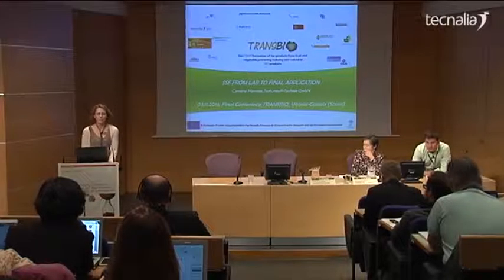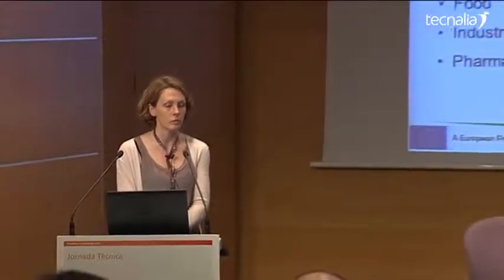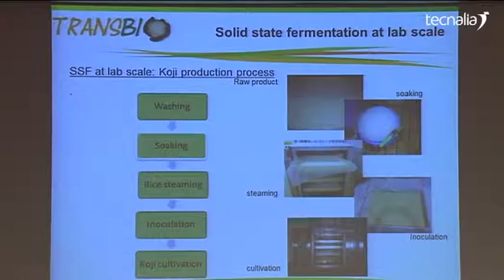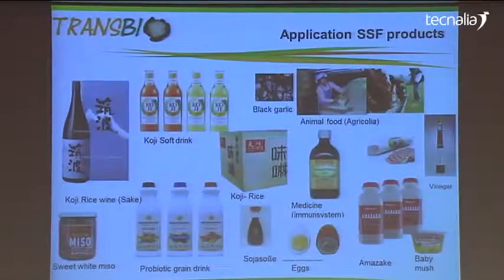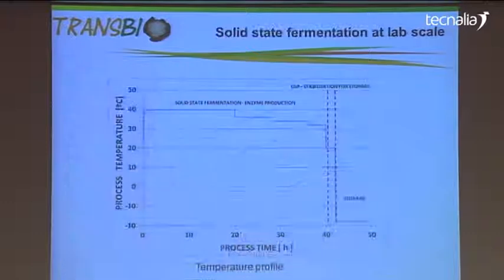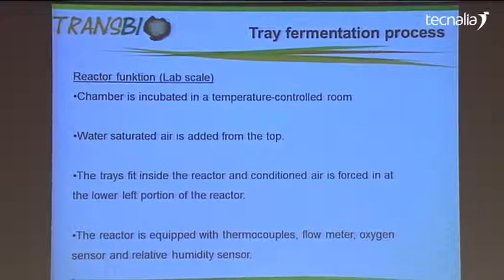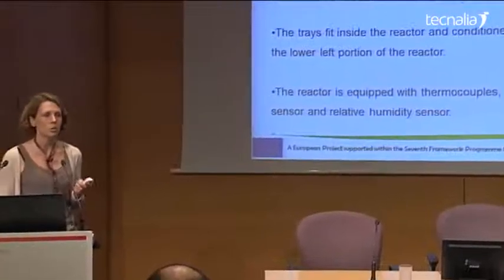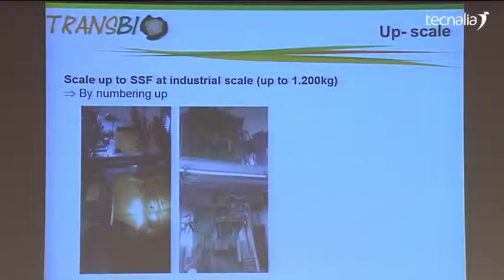TRANSBIO. Del laboratorio a la aplicación final.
Caroline Hennings. NATURSTOFF-TECHNIK GMBH, Alemania.